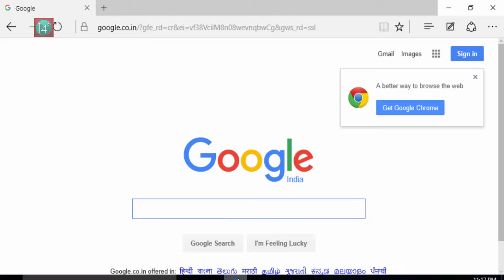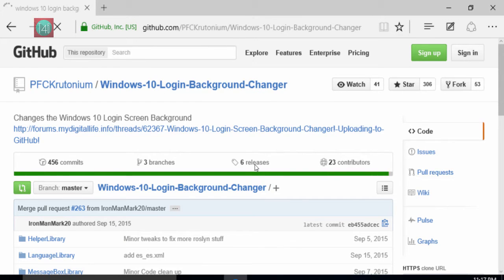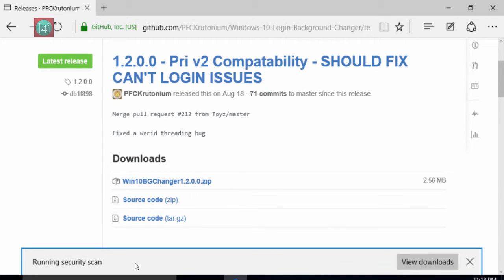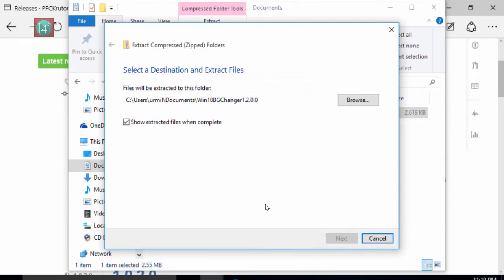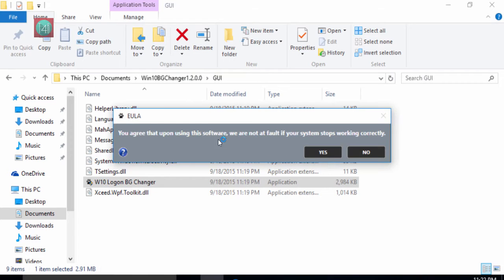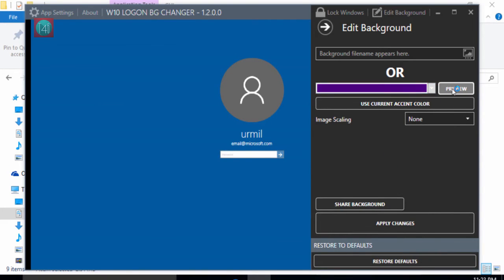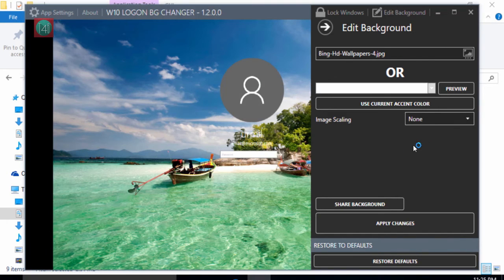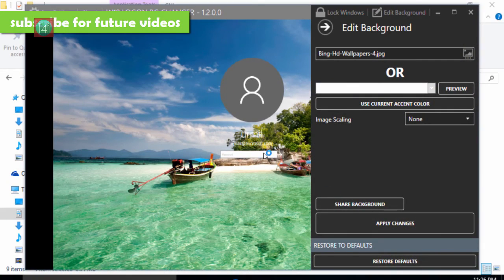How to Change Windows 10 Login Screen BackGround Wallpaper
Change Windows 10 Welcome Login (Logon) Screen Background wallpaper easily. no need deep tech knowledge. some time we want some unique style wallpaper on our login screen like family photo, you friends group photo, you party photo, inspiration quotes wallpapers etc. this software  help you change windows 10 login background wallpaper changes facility without any cost.
👍 If you found this video useful, give it like
+ Add it Playlist to watch it later
STEP BY STEP GUIDE GIVEN BELOW ▼▼
(Windows 10 Login background Changer)
2. Then Extract Zip File And CLickon EXE windows 10 BG Changer 1.2.0.exe
3. than change  color wallpaper your windows 10 welcome login screen wallpaper
4. its just simple like drink one sip water.

更改登录屏幕窗口10
смени экран Windows 10
mudança da tela de login do Windows 10
cambio de inicio de sesión de Windows de pantalla 10